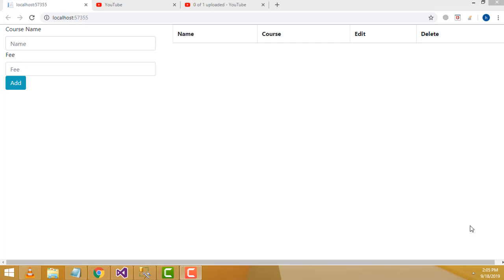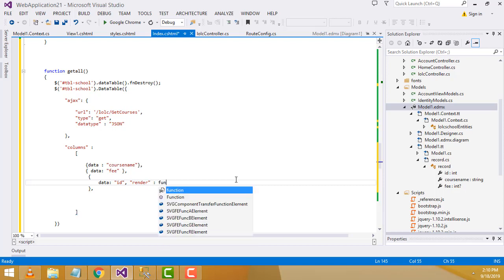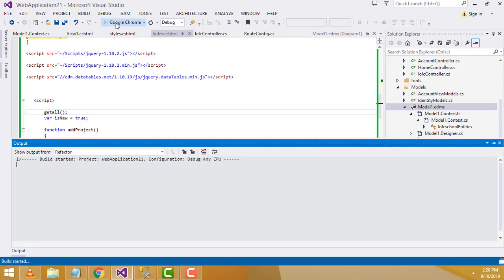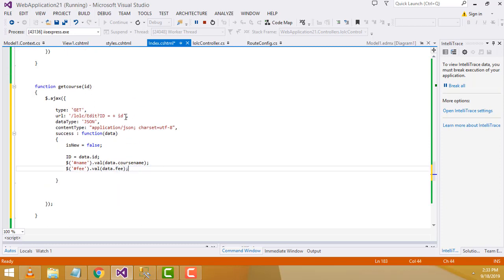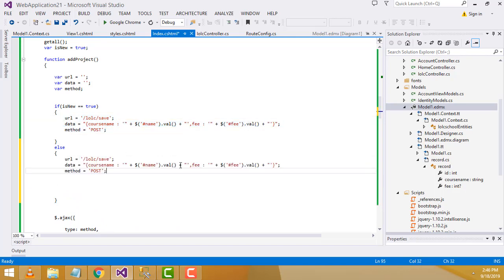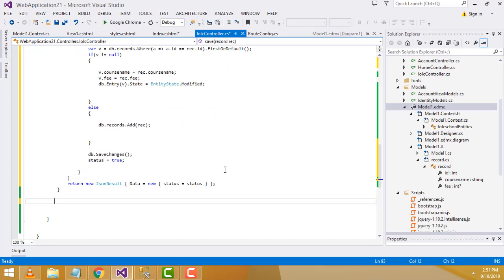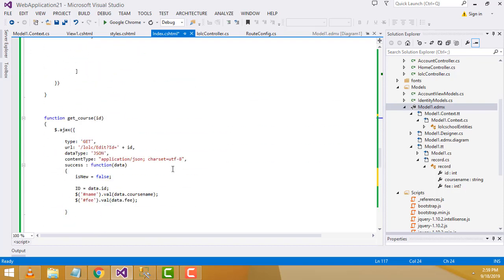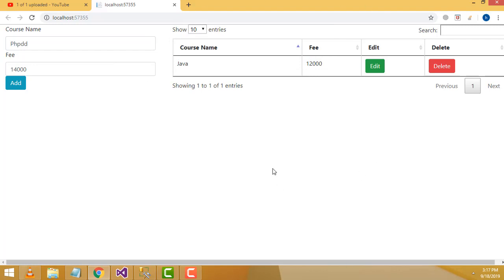Asp.Net Mvc Ajax Crud Part 2